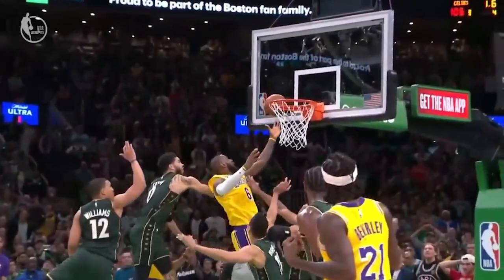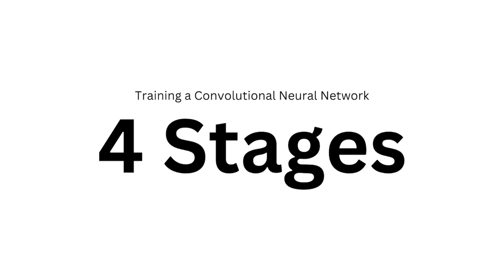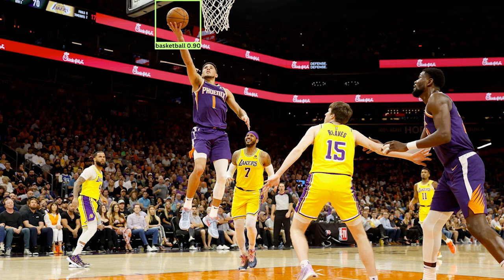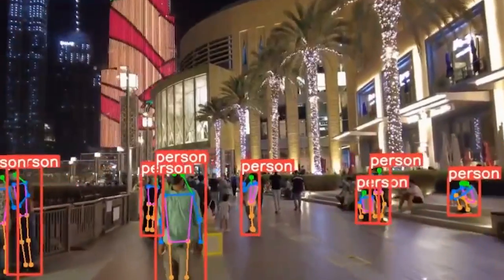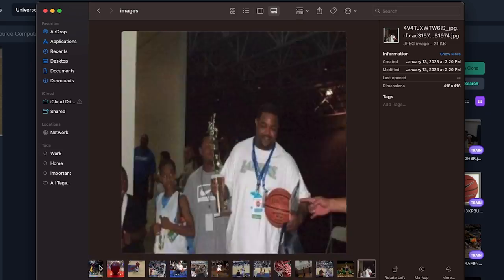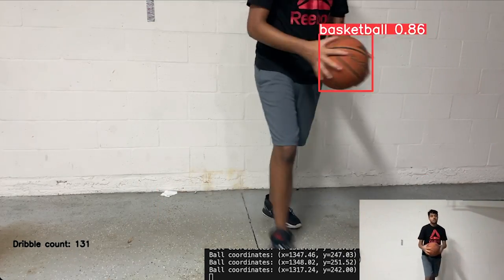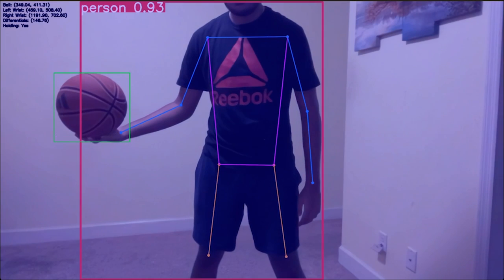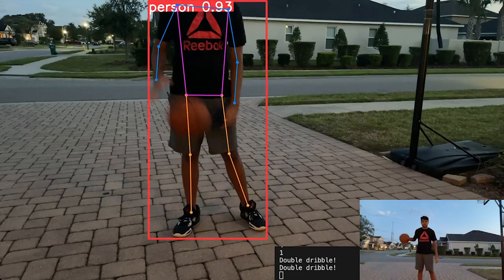Building an Advanced AI Basketball Referee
In this Version 2.0 AI Basketball Referee, I trained a machine learning model to recognize basketballs with over 3000 labeled images. Using pose estimation along with this basketball model, the AI Basketball Referee is able to detect travels and double dribbles. I would love any feedback as I continue working on Version 3.0 which includes multiplayer support and watches for shooting fouls and personal fouls.

♪ Together (Prod. by Lukrembo)

Timestamps:
0:00 Intro
0:56 Travel Detection
5:46 Double-Dribble Detection
7:36 Future Potential